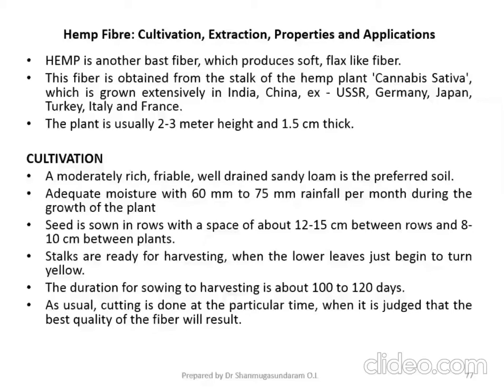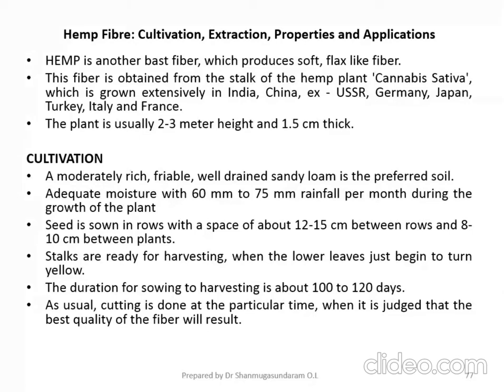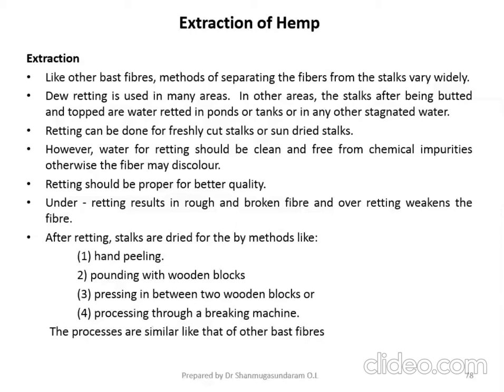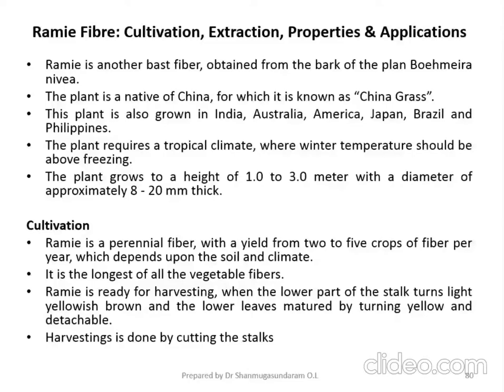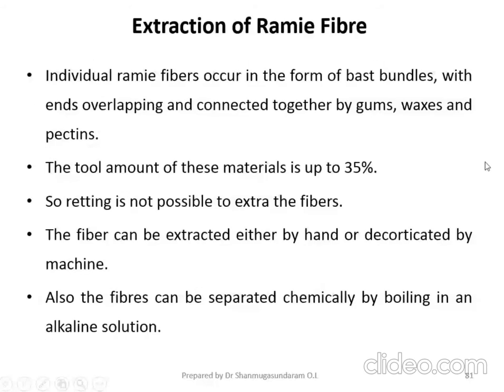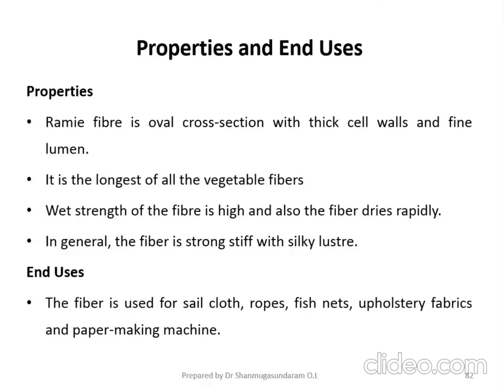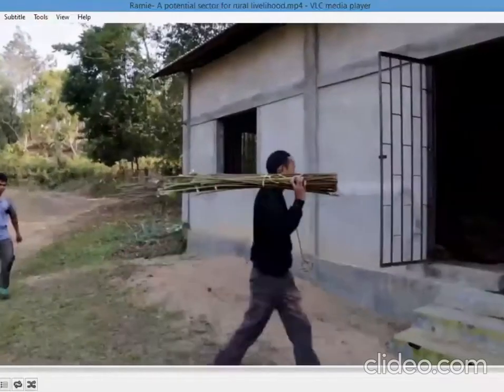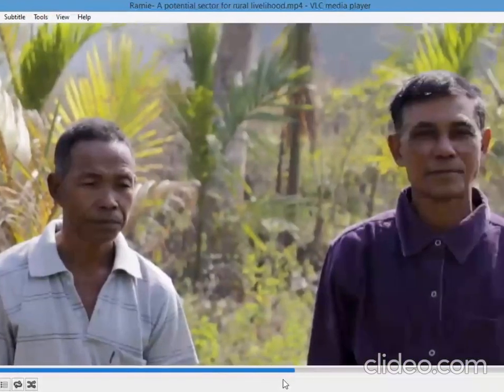Hemp & Ramie Fibre Extraction, Properties and Applications